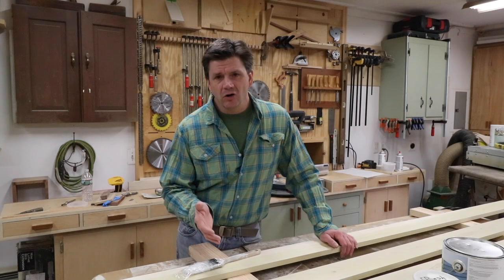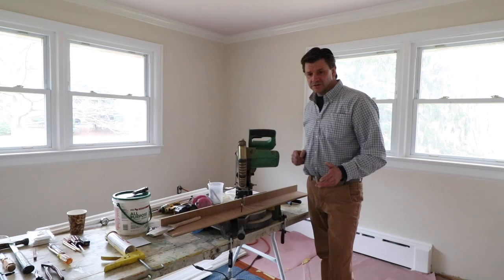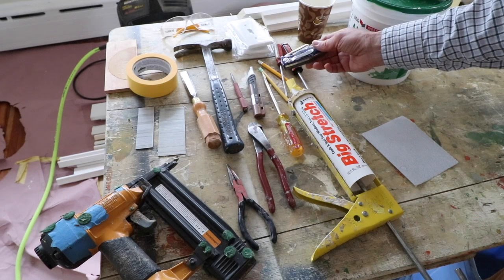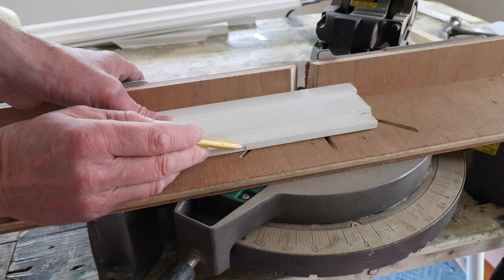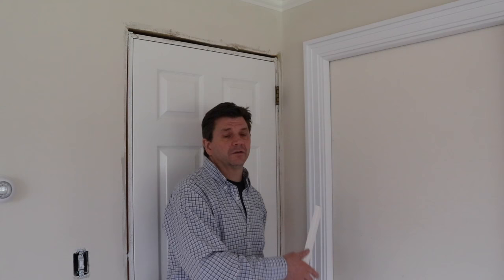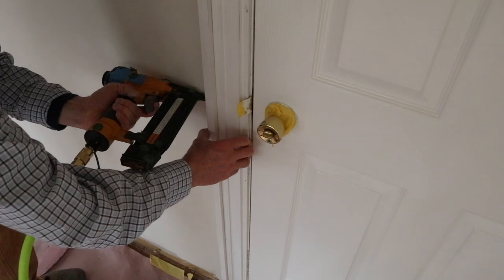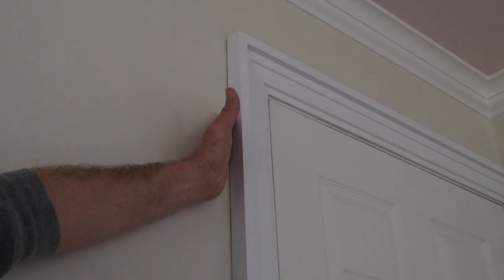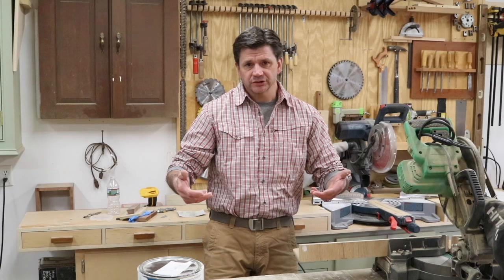How to Install new Window & Door Casing, Base board Molding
A few of my other videos that will help out with a project like this are.

The tools and products I use most frequently:

Woodworking Products:
24" Sure-Foot Aluminum Bar Clamp
48" Sure-Foot Aluminum Bar Clamp
3m(TM) Half Facepiece Respirator (Dust mask)
Titebond II Premium Wood Glue
3M Paint Project Respirator